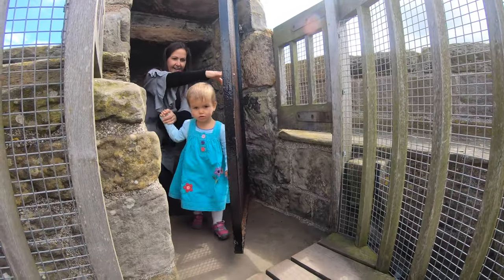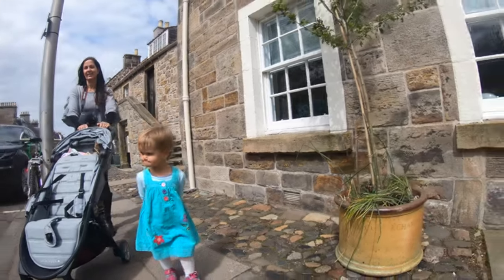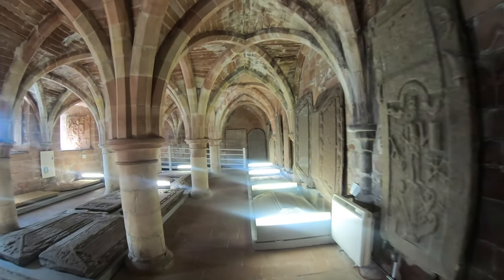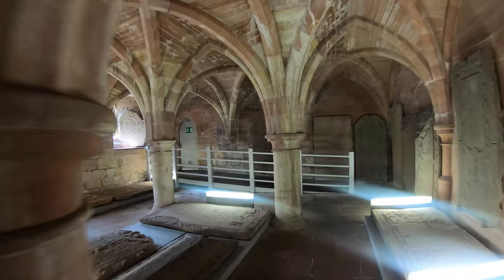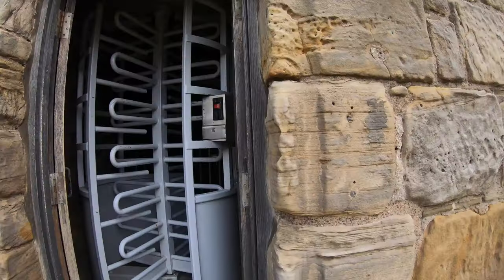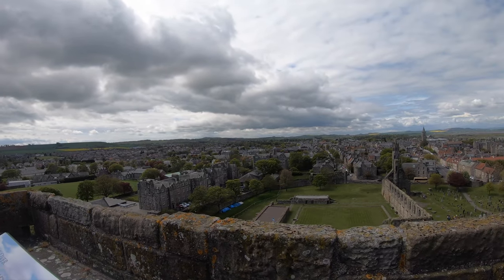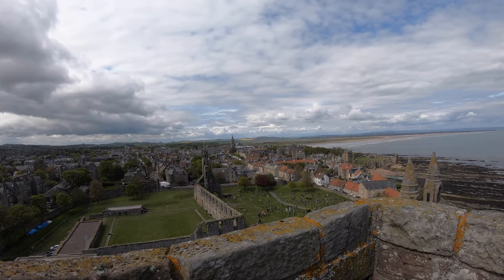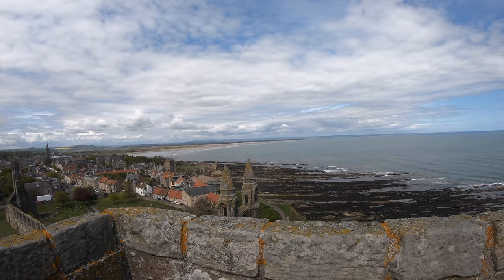Top 3 Attractions / St. Andrews Cathedral / Fife, Scotland 🏴󠁧󠁢󠁳󠁣󠁴󠁿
Explore the remains of Scotland’s largest and most magnificent medieval church. Even in its ruinous state, the cathedral remains a prominent landmark highly visible from the sea.

What to see and do

Find out how the cathedral dominated Scottish religion until 1560, as headquarters of the medieval Scottish Church

Marvel at its scale – the cathedral was the seat of Scotland’s leading bishops (and, from 1472, archbishops)

Learn about the site used for worship since at least the 700s, when St Andrew’s relics are said to have been brought here

Get up close to Scotland’s most complete and imposing enclosure walls, encircling the cathedral precinct

View early and later medieval sculpture and other relics found on the site in the cathedral museum

St Rule’s Church was likely built around 1130, as the first place of worship in Scotland for the newly arrived Augustinian canons. This Continental reformed order supplanted the existing clergy.

The 33m tall St Rule’s Tower may have been a beacon for pilgrims heading for the shrine of St Andrew.

Scotland’s greatest cathedral

The cathedral was begun in 1160–2 by Bishop Arnold. Work continued over the next 150 years, but was stalled by a storm in 1272, which blew down the west front, and by the first War of Independence against England.

When the cathedral was finally dedicated in 1318 – in the presence of Robert the Bruce, by then king – it was by far the largest church in Scotland. So it was fitting that St Rule’s became the headquarters of the Scottish Church.

The cathedral church is now ruined, but large areas survive.

Its superb remains include the:

east gable of the presbytery, which housed the relics of St Andrew
south wall of the nave
majestic west front

The cloister retains its ruined chapter house and the restored stone-vaulted undercrofts that now house the cathedral museum. On display are fascinating artefacts from the early medieval era to post-Reformation times.

GET $750 FOR AIR TRAVEL OR HOTEL STAY PLUS FREE AIRPORT LOUNGE ACCESS AND MORE FREE TRAVEL-RELATED THINGS Here’s my Venture X referral